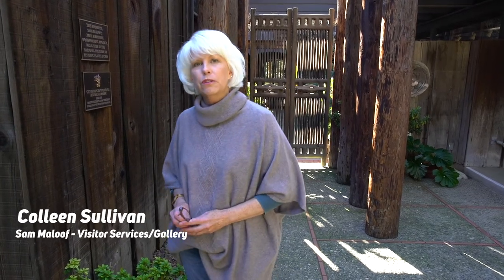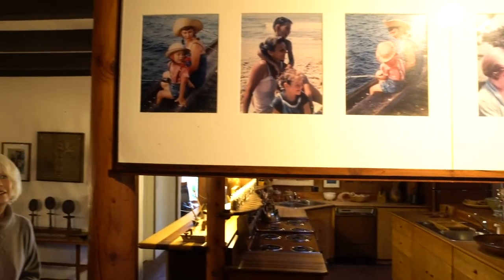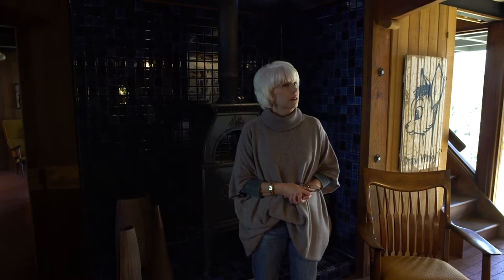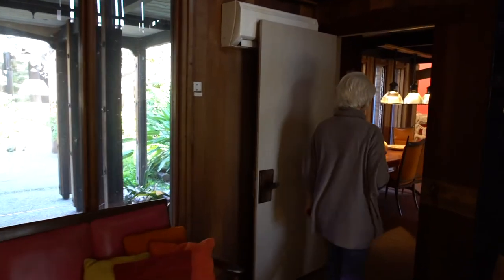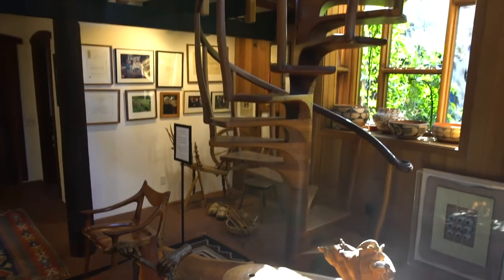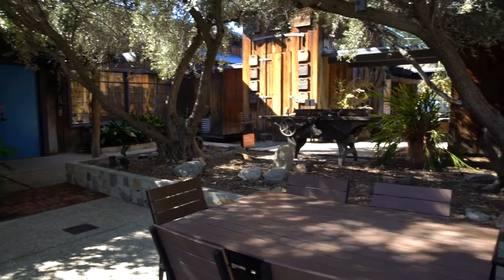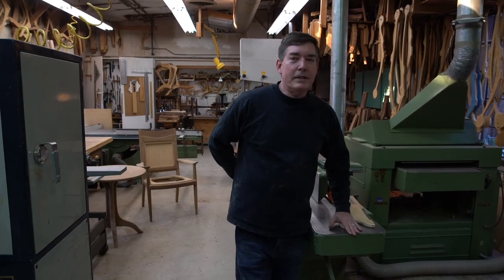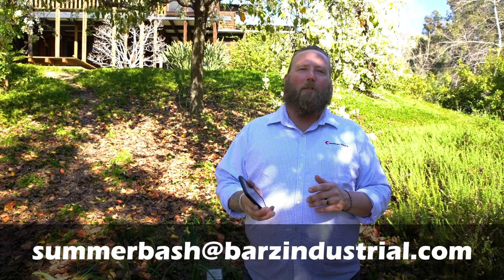Sam Maloof Tour